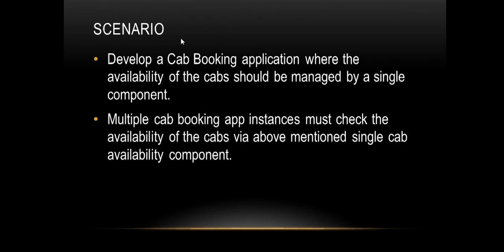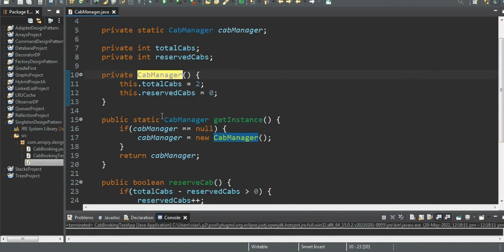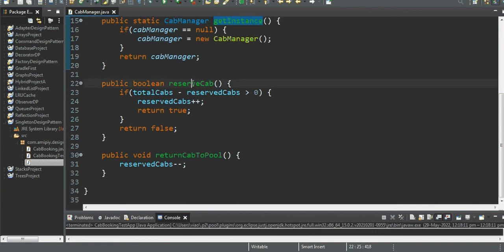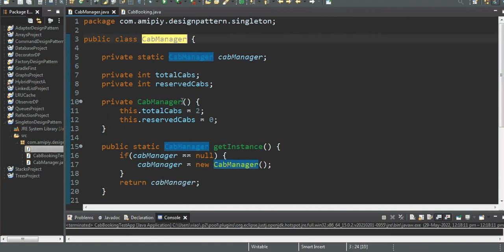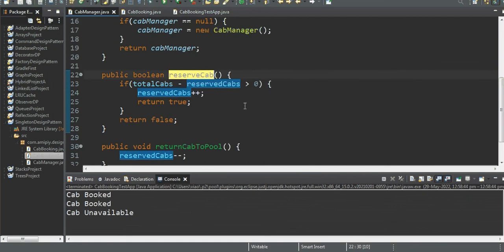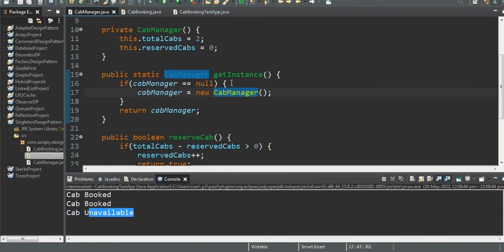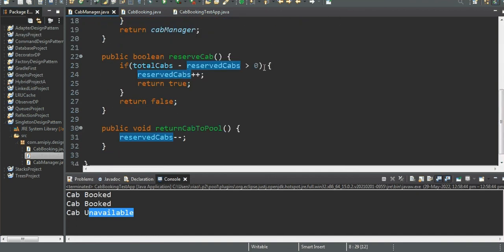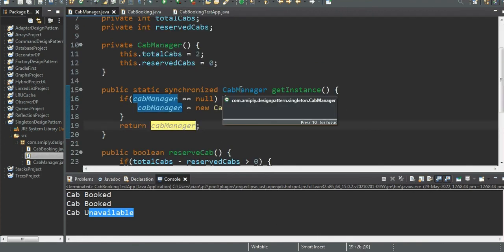Singleton Design Pattern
Singleton Design Pattern implementation in Java